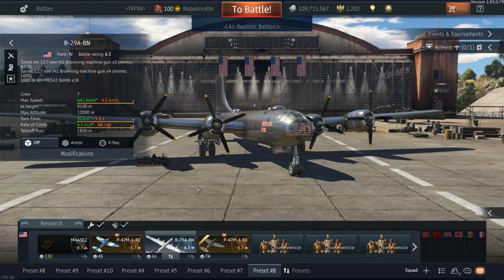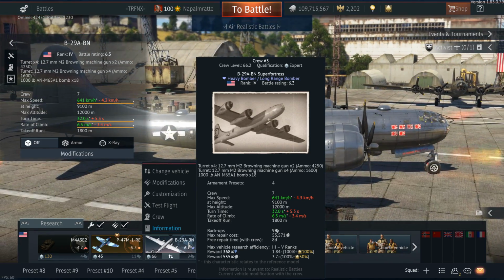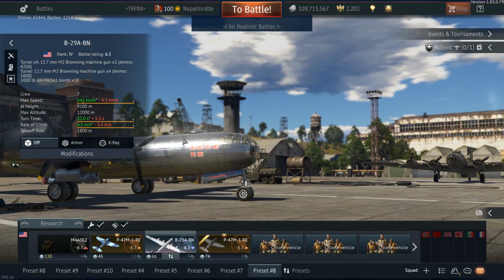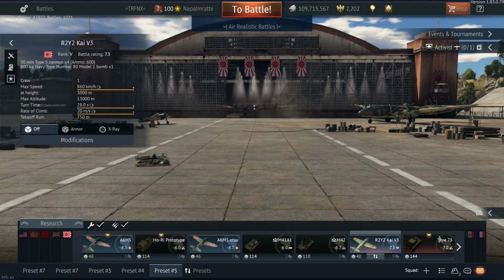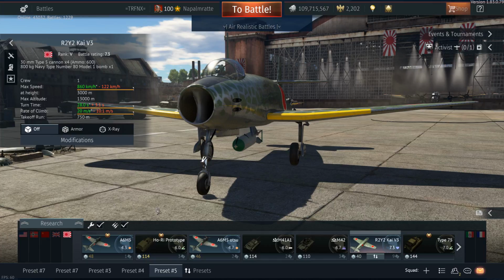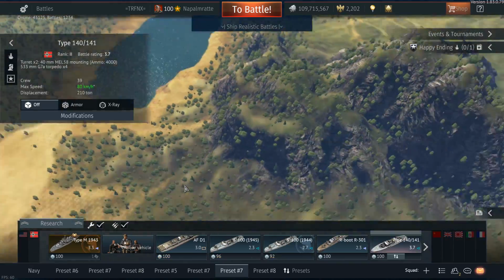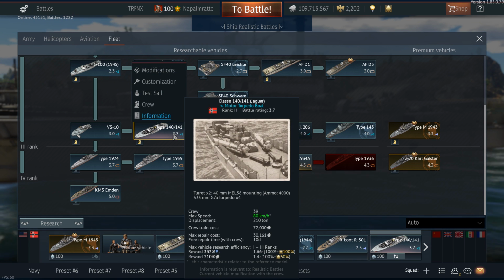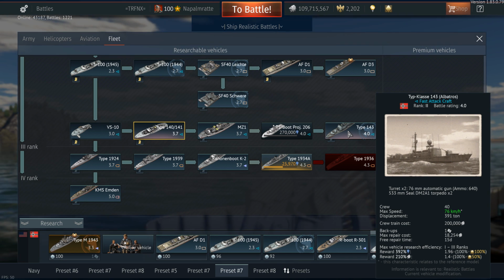WT || Repair Costs Issue - Solving the Problem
Repair costs don´t bring balance to the game and if a vehicle is too good for it´s BR, either increase the BR or change the meta!